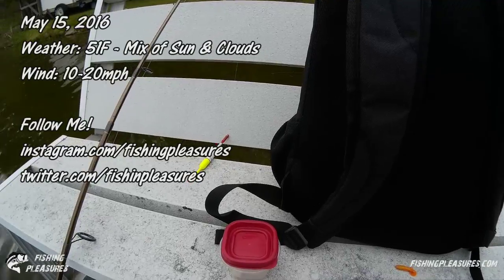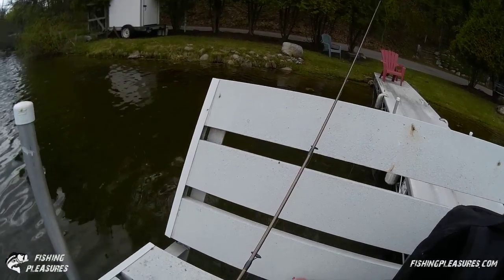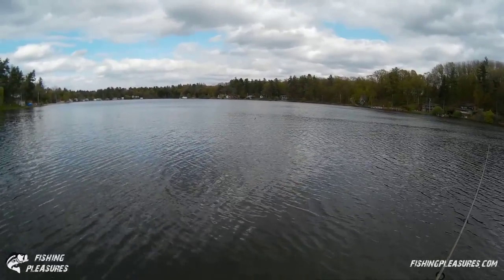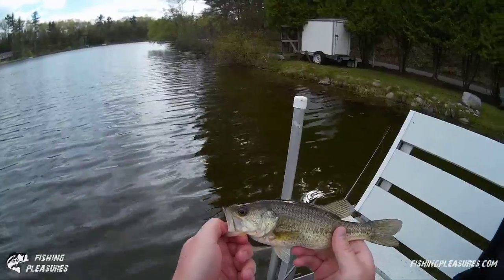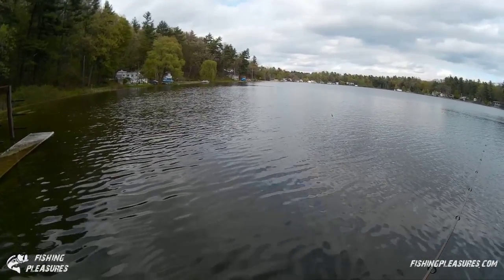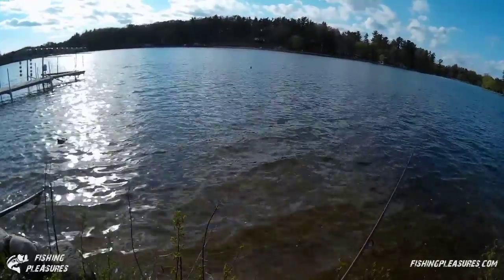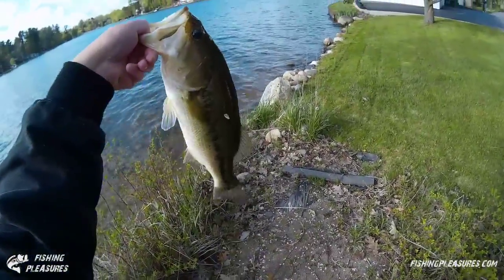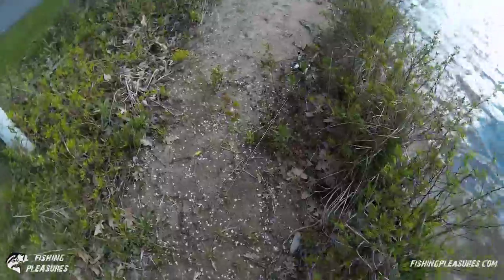Windy Day Bass Fishing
Normally, I won't do much fishing in windy conditions, but this day was an exception. At first, I tried some float fishing, but didn't have much luck. 2 bites, and caught 1 small Bass. Later on, I switched over to my crankbait, and caught a very nice Largemouth Bass in the shallows right in front of me! My battery died about halfway through filming (I need a backup) but I was still able to get some decent clips for this episode.